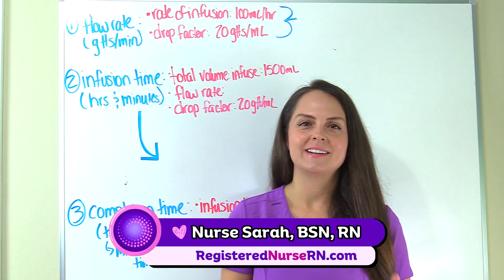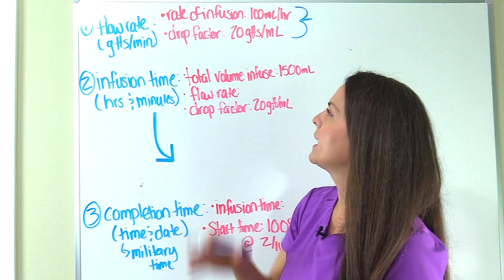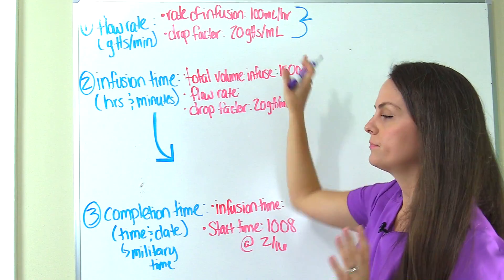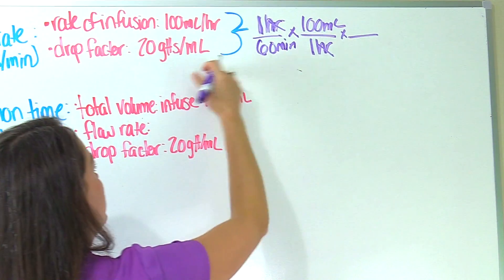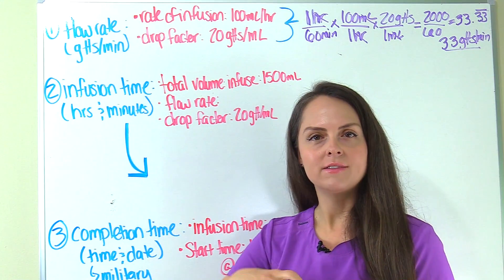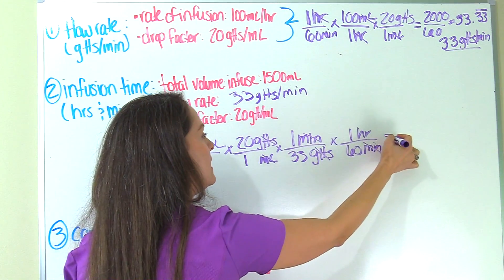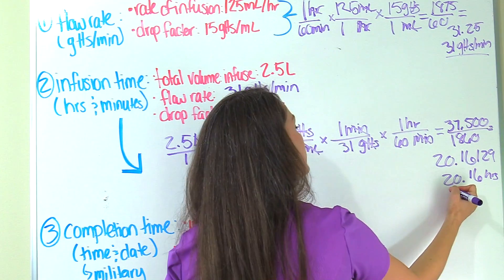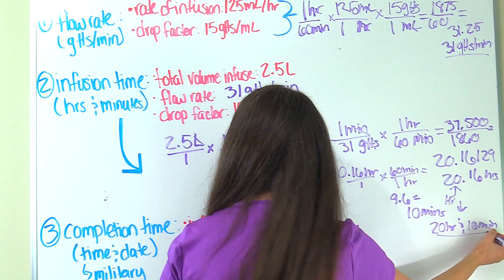Dosage Calculation IV Completion & Infusion Time Flow Rate gtts/min Nursing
Dosage Calculation Nursing: Learn How to Calculate IV Completion & Infusion Time & Flow Rate (gtts/min).

This review can help you understand how to calculate dosage calculation problems where you have to solve for completion time, infusion time, and flow rate (gtts/min).

In these problems, Nurse Sarah gives a sample question that is similar to the questions you might see on a nursing exam in a dosage calculations course, or even as a part of an NCLEX question. She then works the problem to demonstrate how to solve it using dimensional analysis.